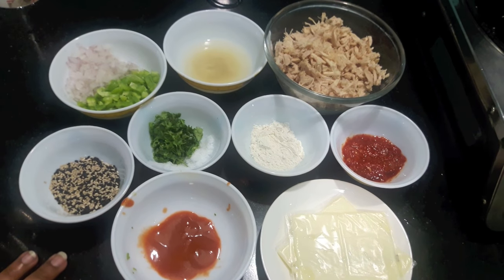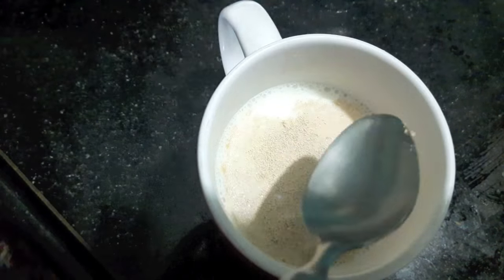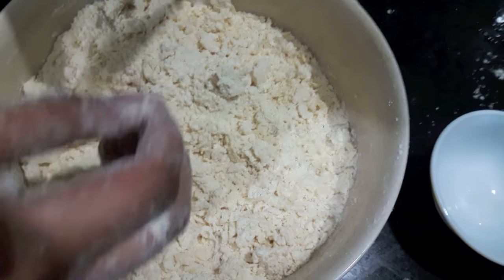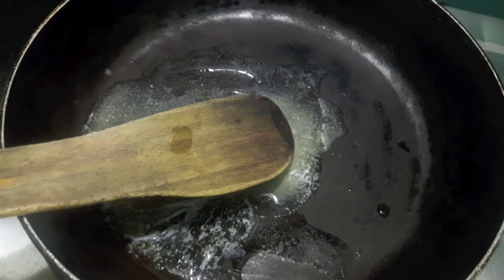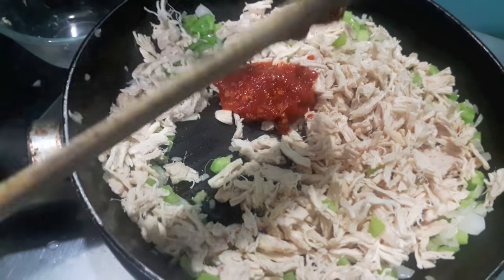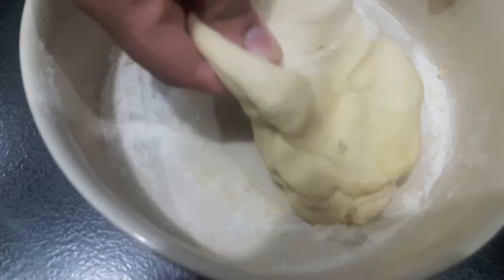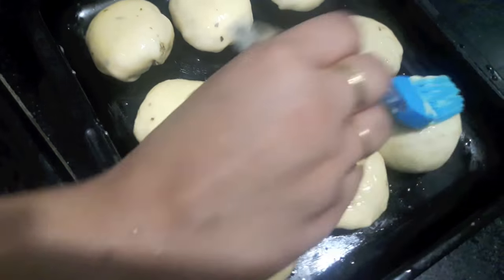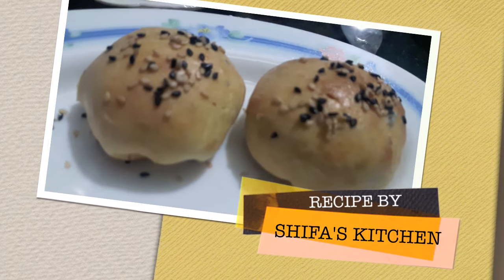** CHICKEN STUFFED BUNS **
Ingredients:

For filling:
250 gm chicken boil in ginger garlic paste ( 1 tsp each) and shredded
3 tbsp chicken stock
1 small onion chopped
1 capsicum chopped
1 tbsp black and white sesame seeds
Finely chopped green coriander
Salt to taste
1 tbsp all purpose flour or maida
1 tbsp schezwan sauce
1 tbsp chilli sauce
3 to 4 cheese slice

For dough:

 2 cups maida or all purpose flour
2 tsp butter
1 egg or 1/4 cup curd
Salt to taste
1/2 tsp oregano
1 tsp instant yeast
1 tsp sugar
1/2 cup warm milk

** RED FOIL CHICKEN**

**BOHRI BIRYANI**

** VEG NOODLES **

**SPONGE CAKE**

 **RICE CHAPATI**

XOXO ,
SHIFA'S KITCHEN